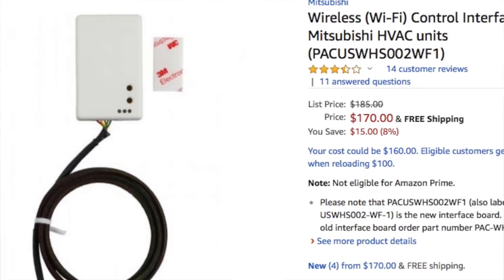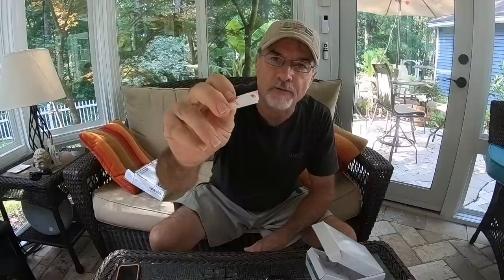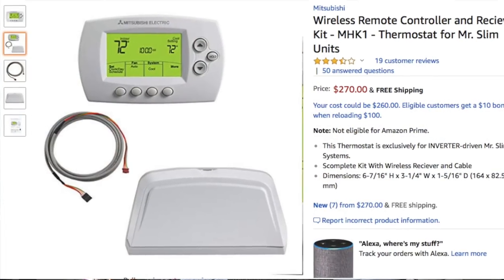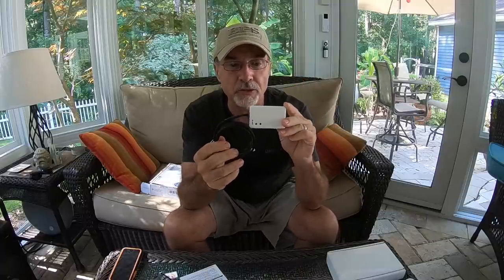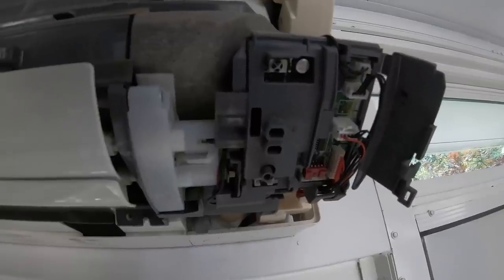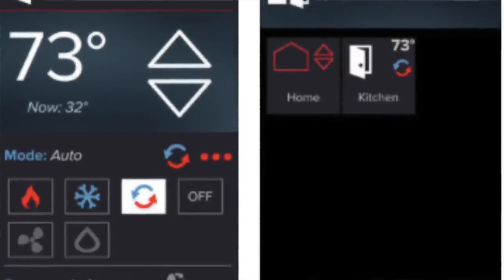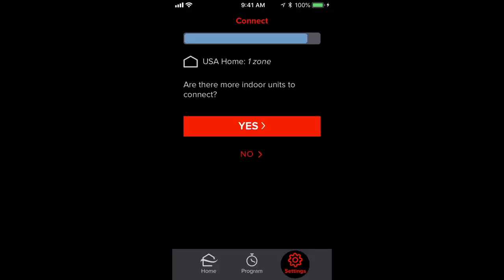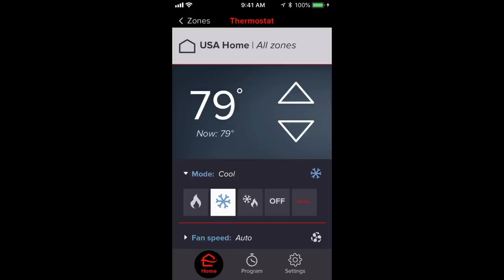HOW TO INSTALL THE PAC-USWHS002-WF-1 WIRELESS REMOTE ON MITSUBISHI SPLIT AIRCON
Philippines & US.  Today we continue the DIY series with a tip on how to install and configure the Mitsubishi PAC-USWHS002-WF-1 wireless interface on a Mitsubishi split air conditioning unit.

Links:
Wireless (Wi-Fi) Control Interface for Mitsubishi HVAC units (PACUSWHS002WF1)

My Mitsubishi Split Air Conditioner
Mitsubishi MSZ-GE12NA